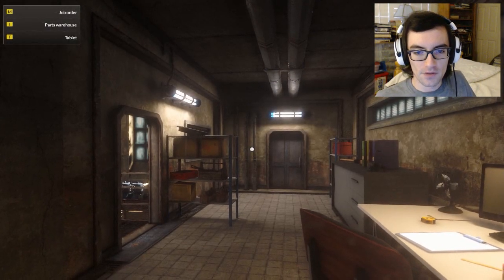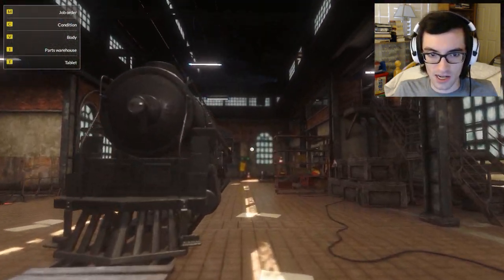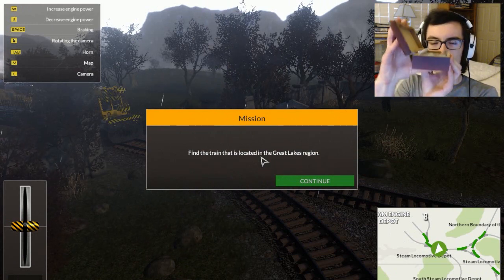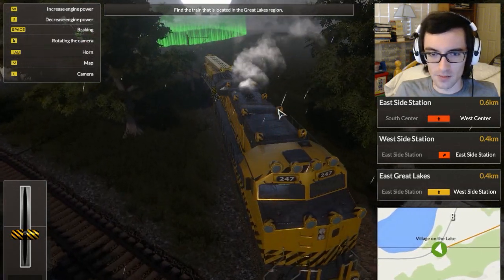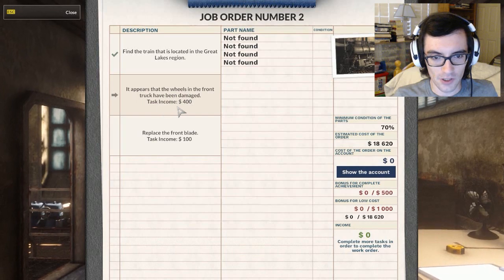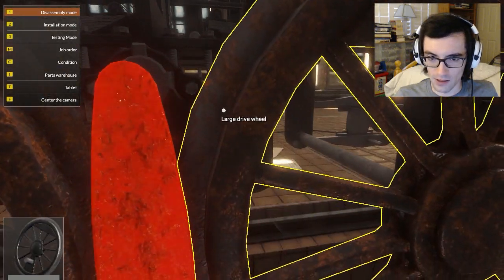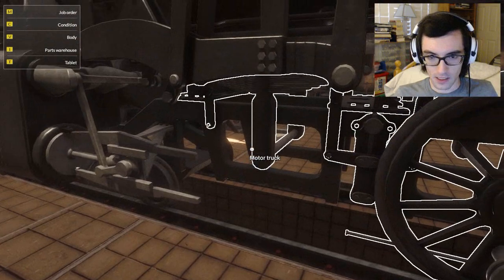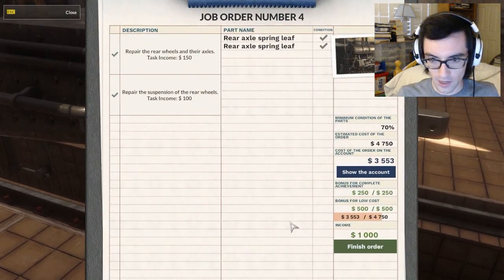All that Jazz | Train Mechanic Simulator 2017: Ep. 7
Looking through the description I see? ( ͡° ͜ʖ ͡°)

Paul: Quick!!1! We need a fresh load of music to play throughout Train Mechanic Simulator 2017!

YouTube: Aye, Aye, captain! *loads more disks into canon.*

Also, happy early Father's Fay everyone.

Do you want to play the game yourself anyway despite my previous criticisms? You can play it here:

.ROFL:ROFL::ROFL:ROFL
.L. __/. [..].\
..LOL===__..(((O. \
.L. \__________.]
.____l___l____/

► Steam Group: TBD